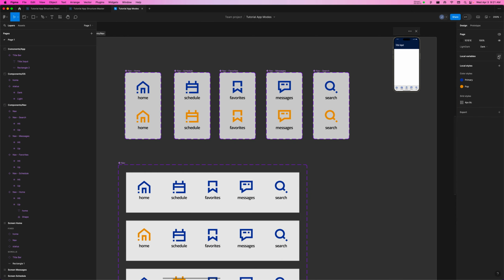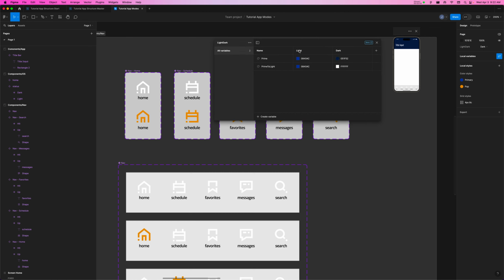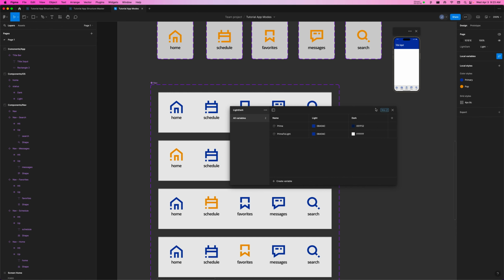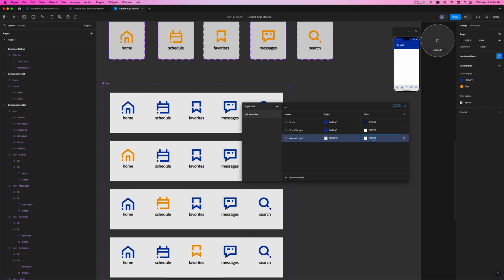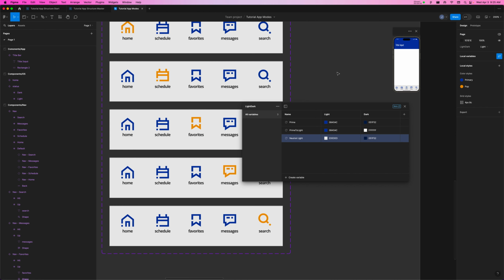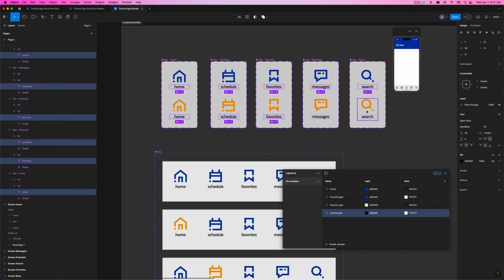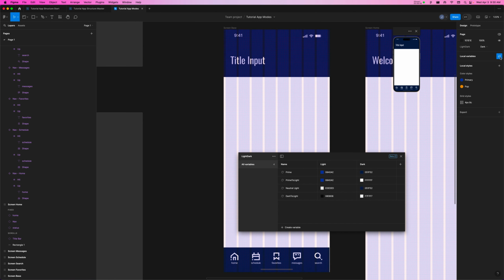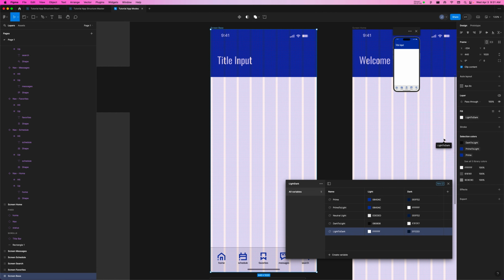Figma App E2, P4 - More Color Variables